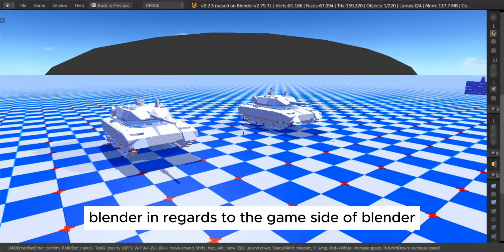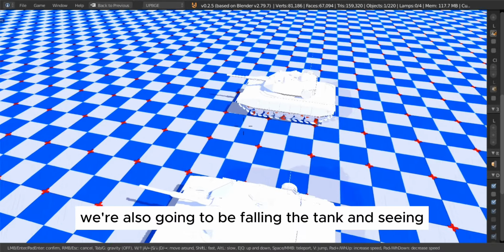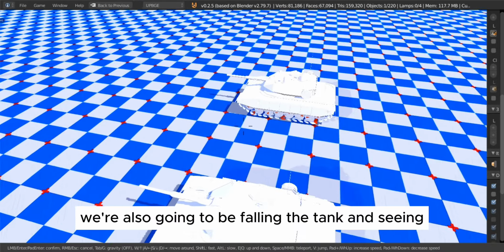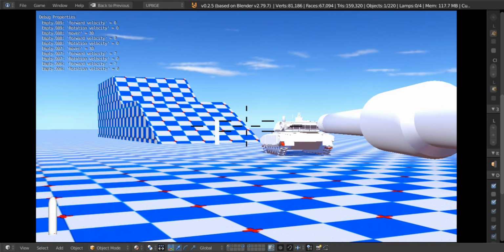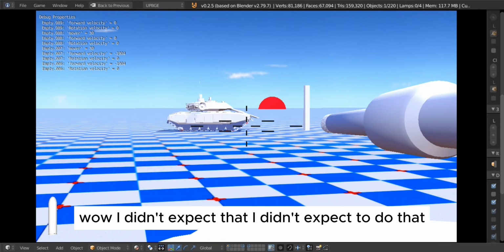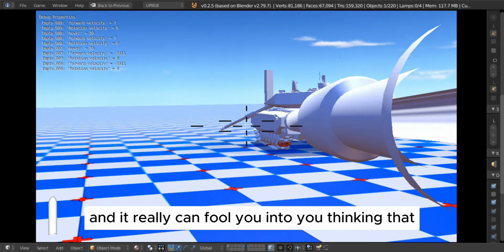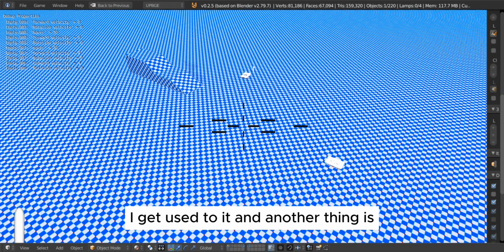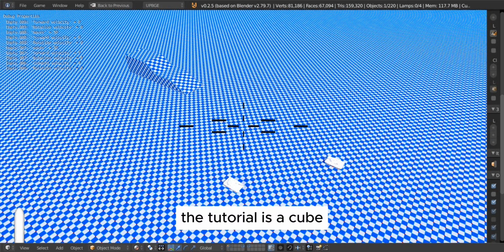GHPC Tank A.I Test using UPBGE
This was an old video before i change the name of the channel to Blender Game Dev. I was testing how NPC movement on a tank would move around.